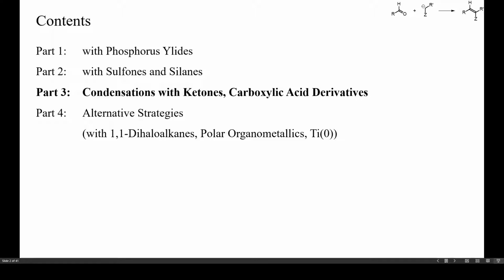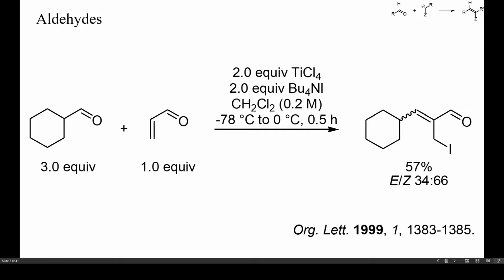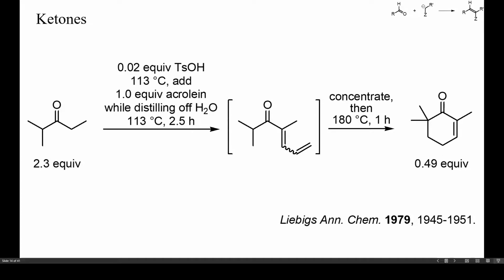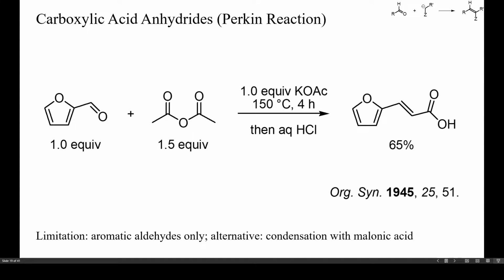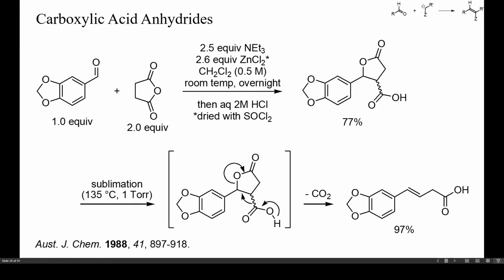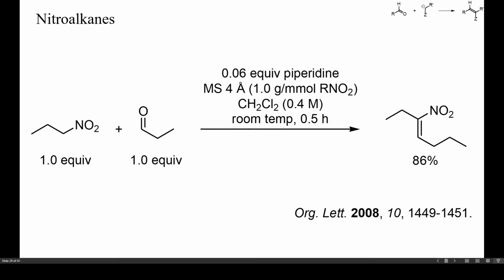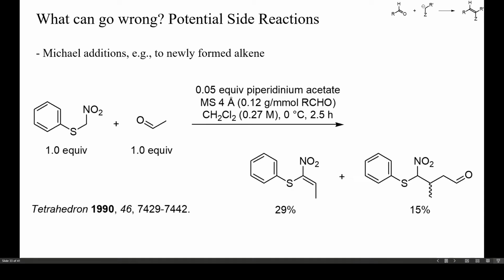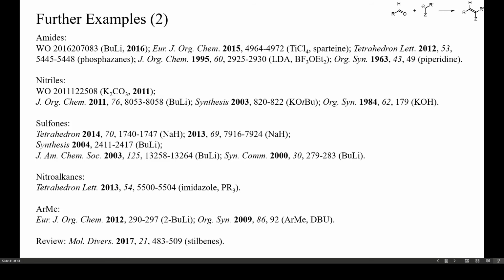Olefination of Aldehydes, Part 3: Condensations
This presentation is about the preparation of alkenes from aldehydes by condensation with the most common carbon nucleophiles, for instance the enolates of ketones, carboxylic acid derivatives, or nitro alkanes. This is an important group of carbon-carbon bond forming reactions that is well suited for large scale preparations because only water is formed as byproduct. These condensations can proceed under basic or under acidic reaction conditions.

Further Examples

Aldehydes:
J. Mol. Catal. A: Chem. 2016, 420, 264-271 (TsOH);
Tetrahedron Lett. 2015, 56, 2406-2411 (FeCl3);
Eur. J. Org. Chem. 2007, 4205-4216.

Ketones:
Org. Lett. 2020, 22, 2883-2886 (Me3SiOTf); WO 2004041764 (NaOH, continuous, 2004);
J. Org. Chem. 2002, 67, 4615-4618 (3-ketoester, KOH);
Syn. Comm. 1999, 29, 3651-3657 (TsOH);
J. Org. Chem. 1987, 52, 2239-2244 (Ni, Zr);
Org. Syn. 1986, 64, 27 (3-ketoester, NaOH).

Carboxylic esters:
ACS Sust. Chem. Eng. 2018, 6, 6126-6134 (proline); WO 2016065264 (LiN(SiMe3)2, 2016);
Tetrahedron Lett. 2016, 57, 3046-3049 (NaOMe);
Org. Syn. 2012, 89, 115 (malonate, piperidine); Org. Proc. Res. Dev. 2007, 11, 470-476;
Org. Syn. 2007, 84, 262 (NaOMe);
Tetrahedron 2001, 57, 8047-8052 (P(NR2)3);
Bull. Chem. Soc. Jpn. 1987, 60, 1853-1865 (LDA);
Org. Syn. 1986, 64, 63 (malonate, KOAc).

Carboxylic acids:
J. Org. Chem. 2015, 80, 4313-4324 (Ac2O, NEt3); WO 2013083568 (Ac2O, NEt3, 2013, pages 39, 40);
Org. Lett. 2006, 8, 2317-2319 (substituted malonic acid, pyridine);

Amides:
WO 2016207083 (BuLi, 2016); Eur. J. Org. Chem. 2015, 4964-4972 (TiCl4, sparteine);
Tetrahedron Lett. 2012, 53, 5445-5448 (phosphazanes);
J. Org. Chem. 1995, 60, 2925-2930 (LDA, BF3OEt2);
Org. Syn. 1963, 43, 49 (piperidine).

Nitriles:
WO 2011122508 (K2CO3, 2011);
J. Org. Chem. 2011, 76, 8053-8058 (BuLi);
Synthesis 2003, 820-822 (KOtBu);
Org. Syn. 1984, 62, 179 (KOH).

Sulfones:
Tetrahedron 2014, 70, 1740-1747 (NaH); 2013, 69, 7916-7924 (NaH);
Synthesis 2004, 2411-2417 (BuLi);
J. Am. Chem. Soc. 2003, 125, 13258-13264 (BuLi);
Syn. Comm. 2000, 30, 279-283 (BuLi).

Nitroalkanes:
Tetrahedron Lett. 2013, 54, 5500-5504 (imidazole, PR3).

ArMe:
Eur. J. Org. Chem. 2012, 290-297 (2-BuLi);
Org. Syn. 2009, 86, 92 (ArMe, DBU).

Review: Mol. Divers. 2017, 21, 483-509 (stilbenes).